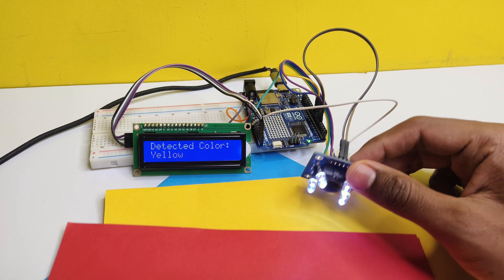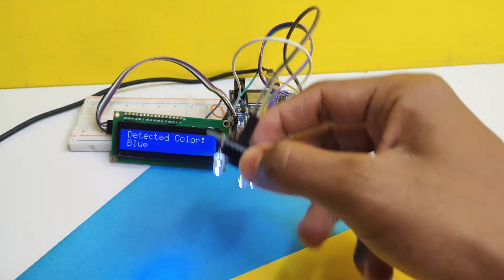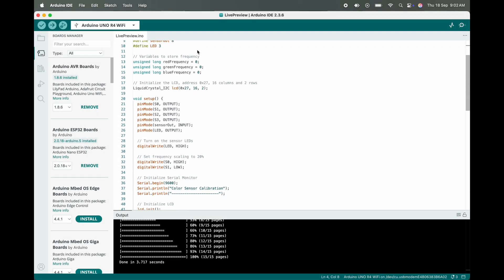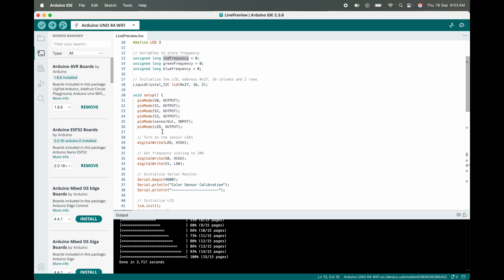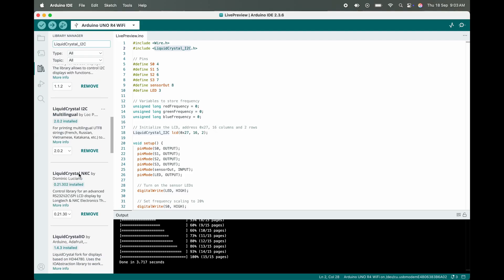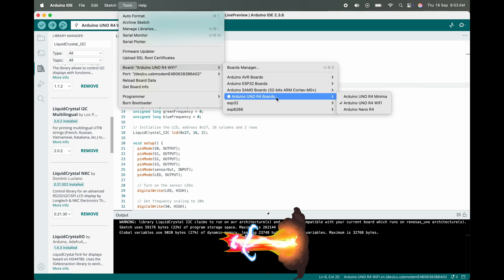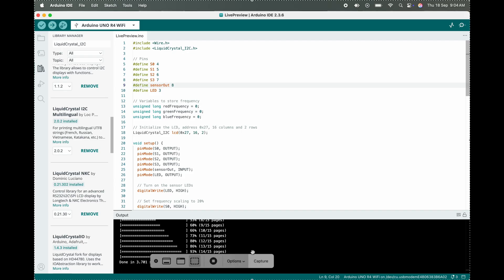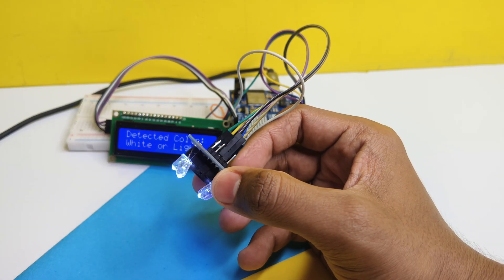Arduino Color Sensor Project | TCS3200 with LCD Display | Detect Any Color in Real Time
🎨 Arduino Color Sensor Project using TCS3200 + 16x2 LCD Display
In this video, I have built a simple yet powerful Arduino project that detects colors (Red, Green, Blue, Yellow, etc.) in real-time and shows the detected color on an LCD screen.

📌 Components Used:
- Arduino UNO
- TCS3200 Color Sensor Module
- 16x2 I2C LCD Display

This project is perfect for beginners in Arduino, electronics, and engineering students who want to build interesting sensor-based projects.

⚡ Watch till the end to see real-time color detection in action!

arduino color sensor
arduino tcs3200
tcs3200 arduino lcd
arduino projects for beginners
engineering project arduino
color detection arduino
arduino sensor projects
real time color detection
tcs3200 color sensor project
arduino lcd display projects